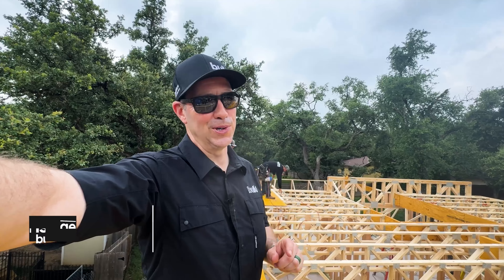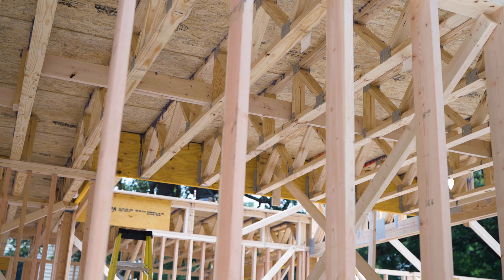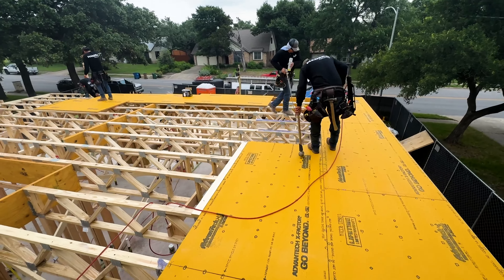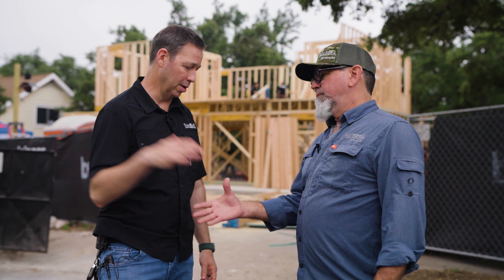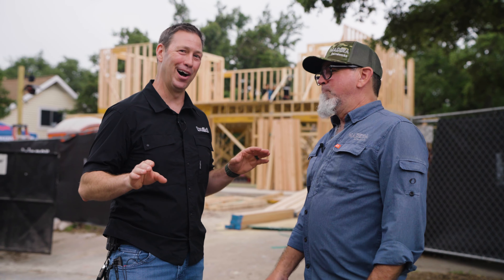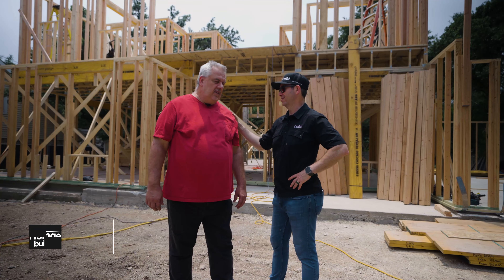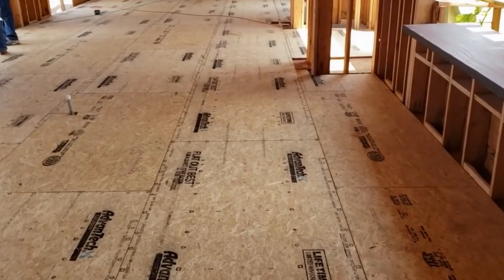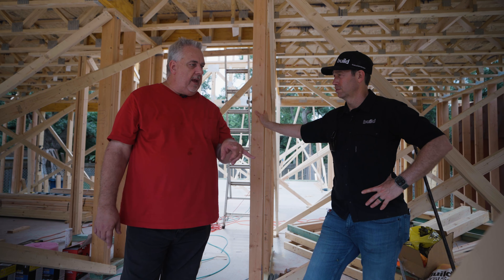The Risinger Build: Episode 5 Part 2 - Exterior Framing with READY-FRAME®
Picking up where we left off in Part 1, we’ll now be focusing on decking and framing, aiming to complete the second-floor walls. With the READY-FRAME® system, this is easily achieved.

Throughout the episode, we’ll talk with Bill Madera of Madera framing, Tim Uhler, and Steve Baczek to get their thoughts on the READY-FRAME® system. We’ll also inspect some of the finer details of framing with supports and getting ready for sheathing and insulating.

Follow along with Matt Risinger as he completes his newest project in this 24-episode BUILD Original Series. Matt is building a new state-of-the-art, high-performance home using BFS Digital Tools and building science principles – providing a blueprint for contractors and builders.

STAY IN TOUCH WITH BUILDERS FIRSTSOURCE